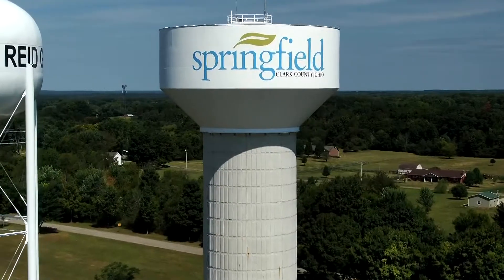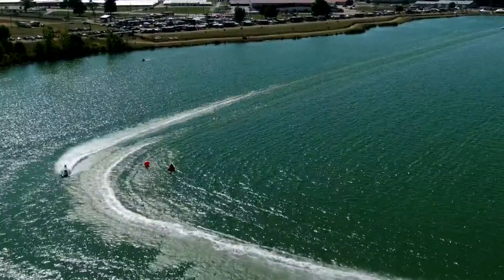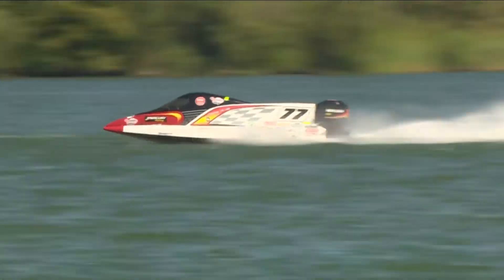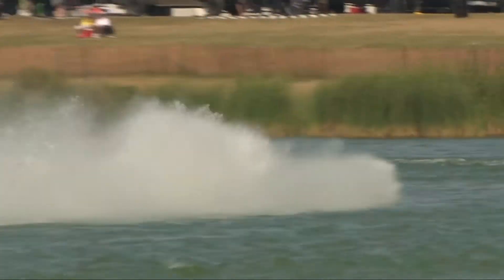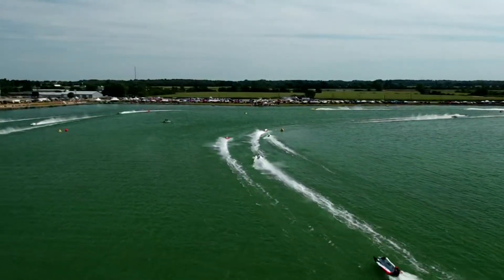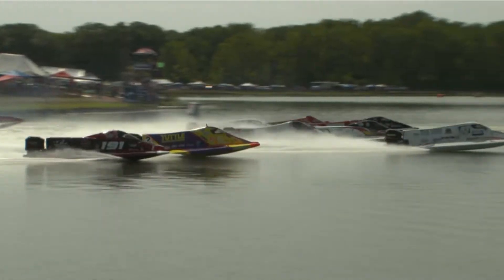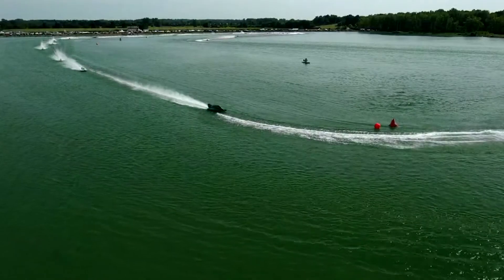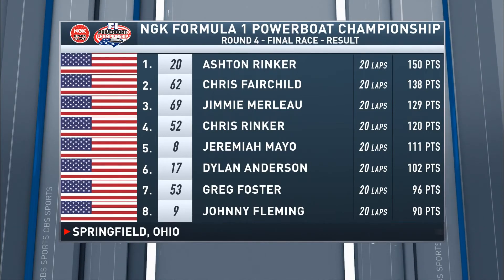NGK F1 Powerboat 2019 Series Restart Race 4 Toledo, Ohio - TV Show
Race Day Reloaded- Race #4 from Springfield, Ohio
The NGK F1 Powerboat Championship 2019 Series Restart will run for the next 8 Sundays in a row at 7:00pm Central and include the remaining 4 races from last season. It will start with the re-mastered footage of the F1 Heats and Finals from the Race Sundays first and follow up the next Sunday with the TV Show that viewed in 2019.

NGK F1PC 2019 Series Restart Schedule

July 2020
Springfield Race 2- SUNDAY Race Day Remastered- July 7th - 7:00pm CT
Springfield Race 2- TV Show- July 14th - 7:00pm CT
Colorado Race 3- SUNDAY Race Day Remastered-July 21st - 7:00pm CT
Colorado Race 3- TV Show July 28th - 7:00pm CT See Less